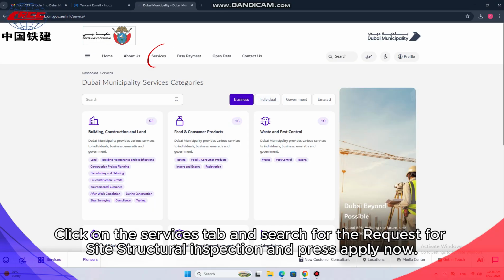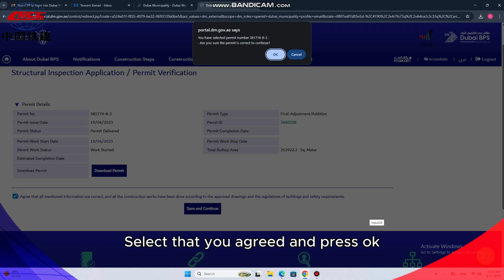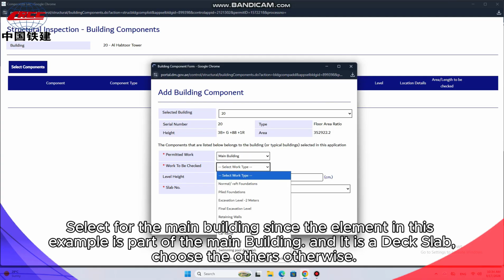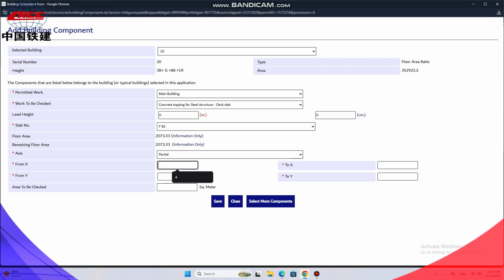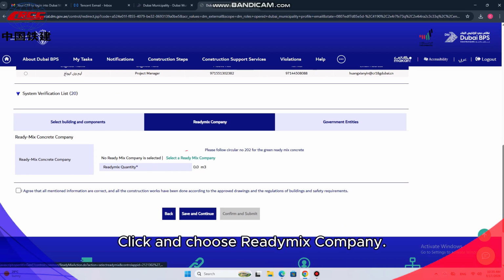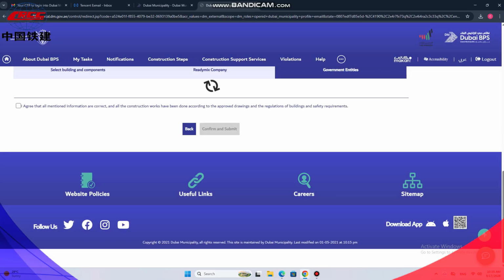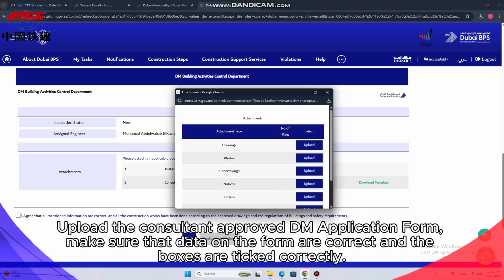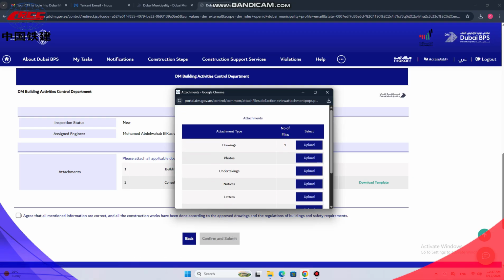How to apply online (Dubai Municipality) DM Structural Inspection Tutorial for Deck Slab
If you're involved in construction, engineering, or building inspections in Dubai, this video is essential for understanding the process and requirements for structural inspections by the Dubai Municipality.

Watch carefully and learn the step-by-step procedures to ensure your projects meet all safety and compliance standards. Have questions or need clarification? Drop your comments below — we're happy to help!

Stay informed and stay compliant with DM Dubai Municipality!